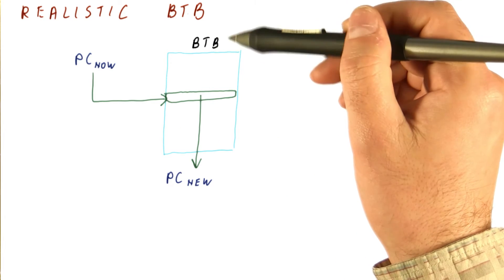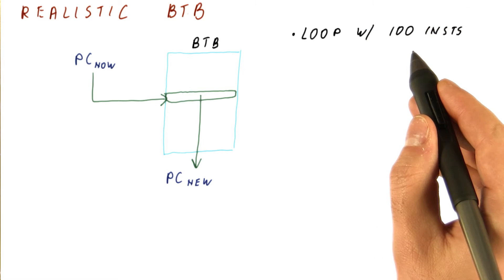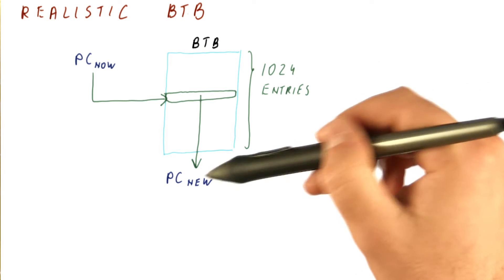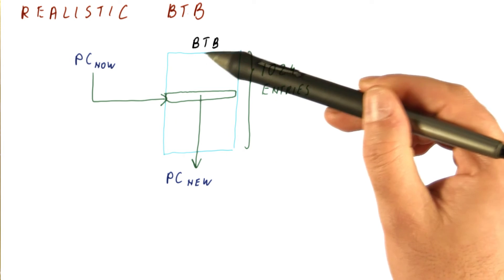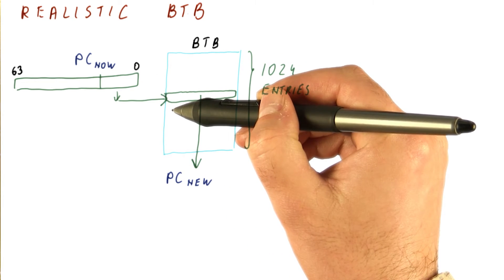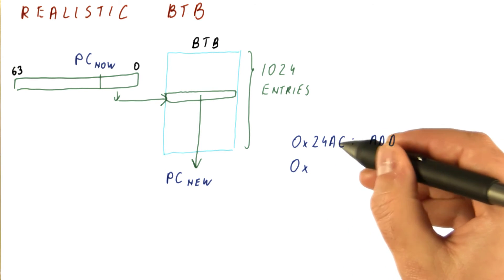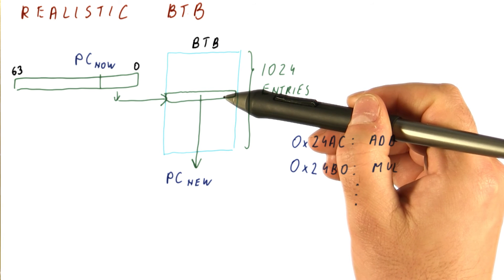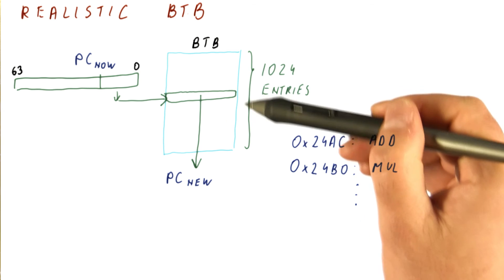Realistic BTB - Georgia Tech - HPCA: Part 1